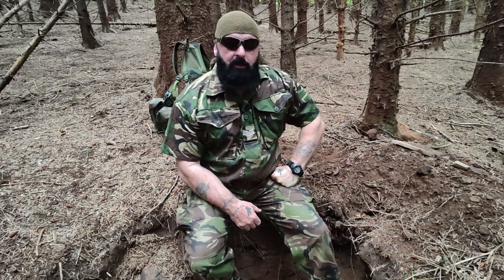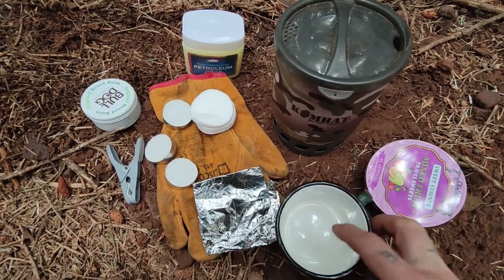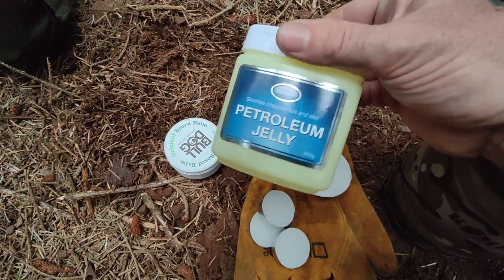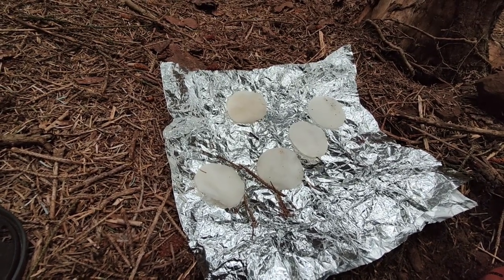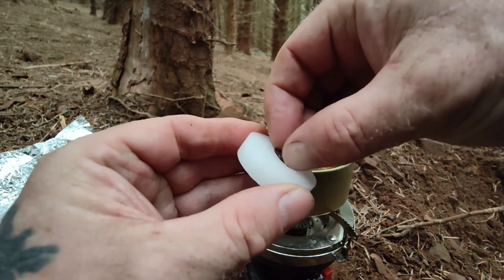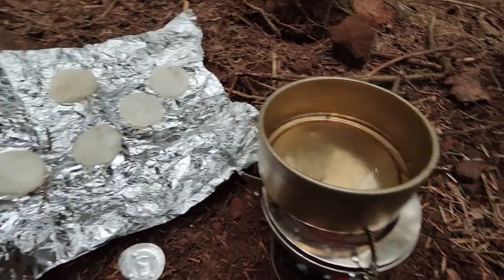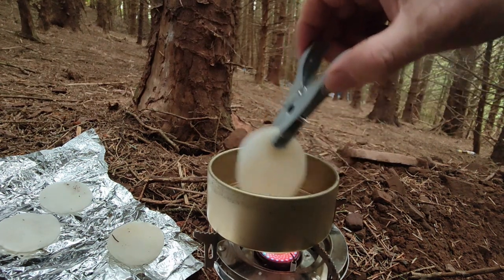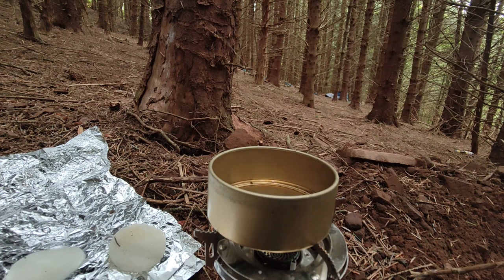HOWTO make the ultimate fire lighting aid.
an easy exercise with amazing results.